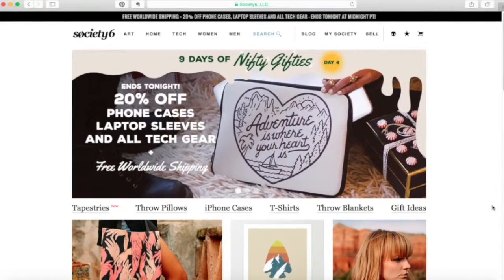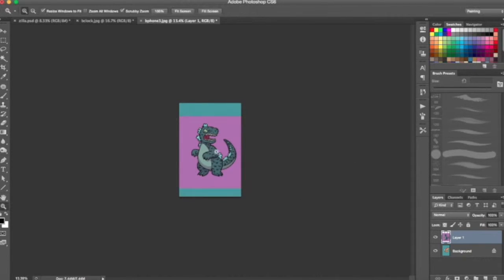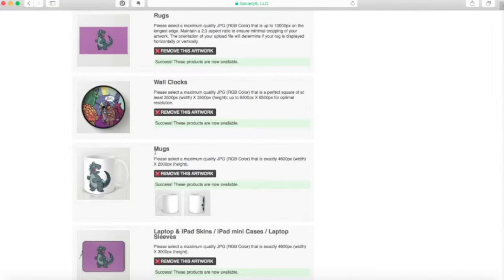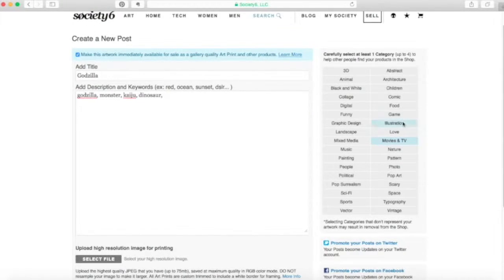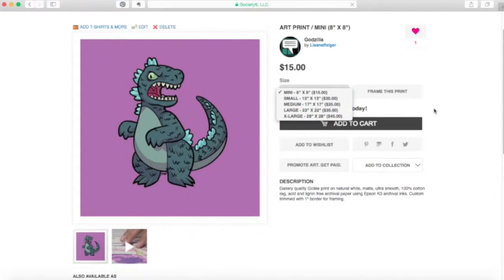Society 6: Filling Out Your Storefront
Interested on selling products on Society 6? Great! I'll show you how to format your artwork for storefront merchandise.